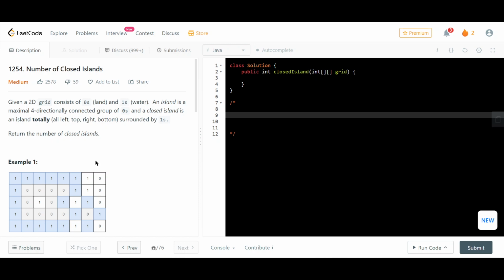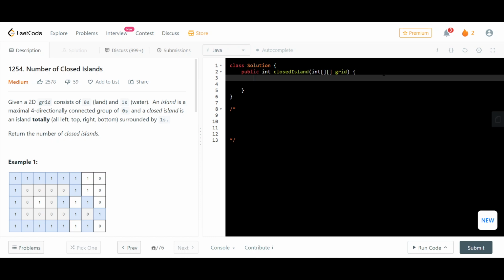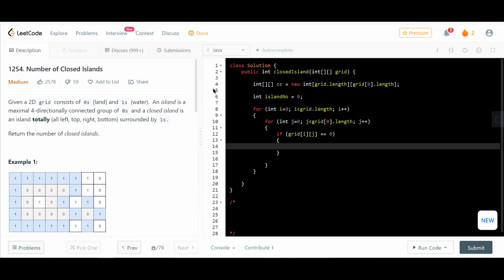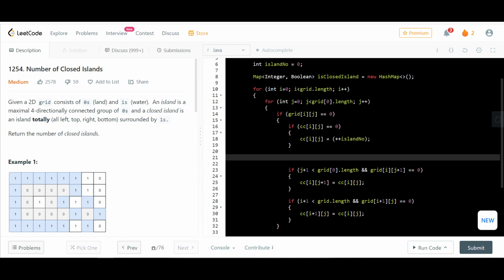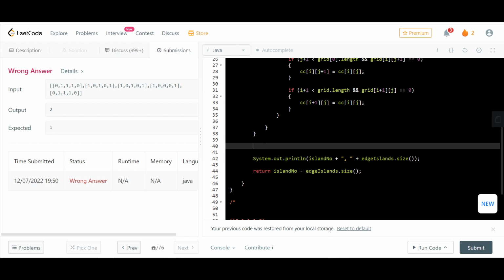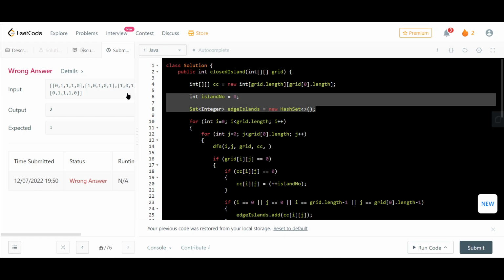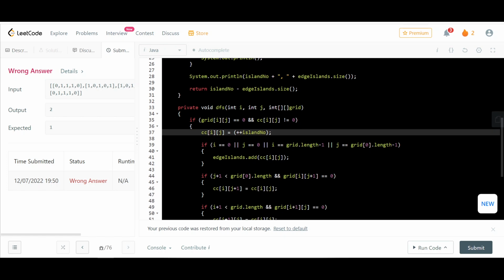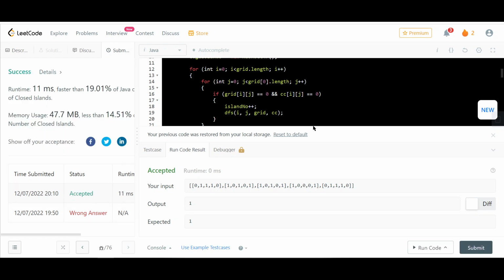Number of Closed Islands | LeetCode 1254 | Slow Coding Live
Watch me struggle real time and finally reach the solution to this problem :)